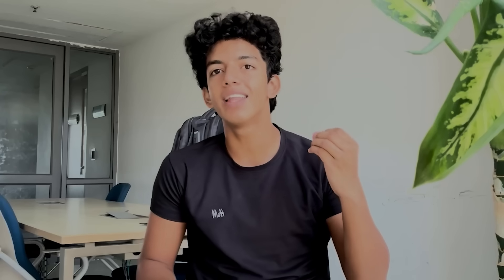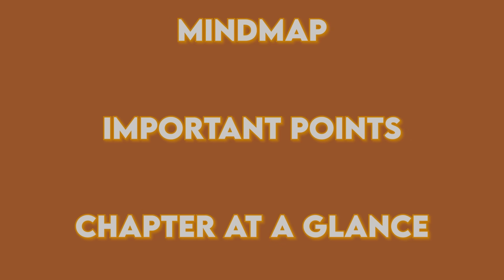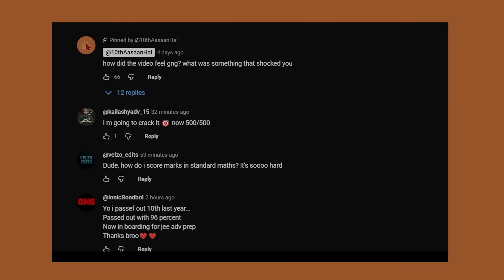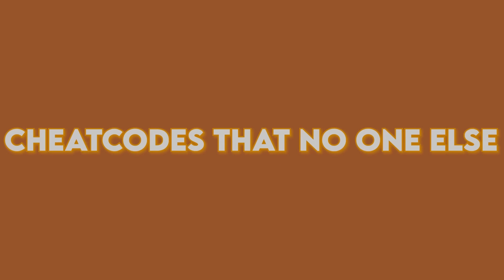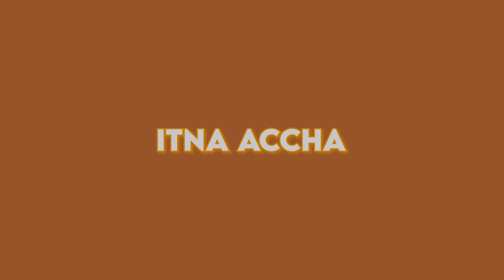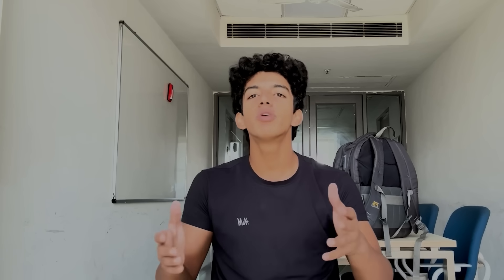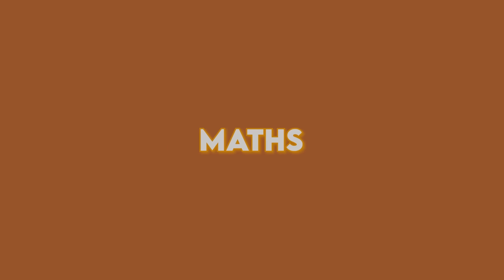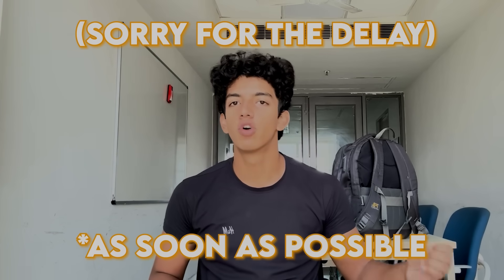Score 95+ in Science in 95 Days -- Topper's EXACT System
GET EDUCART'S BOOKS AT A DISCOUNT HERE! -
Class 10
Class 12

500/500 IS BACK AND BETTER THAN EVER FOR 2026!
HELLOOO EVERYONNEE this is the third video of the newly started 500/500 series.
this series is optmised so that any student following all steps WILL score GREAT MARKS!
in this video i talk about exactly what to do before 15 November in order to score 500/500 marks and top your boards exam. i take multiple references from the strategy i followed to score 100/100 as wel!
please please now that youre on this video make sure you make the best use of these videos and follow accordingly, and i’ll make it sure you top your areas!! chalo get to work now byebyeee, next part of maths 100/100 sooonnn!

there's a norm in india telling everyone 10th hai mushkil hai serious hojao, and i'm here to prove to you that it's wrong.
hey i'm param and I scored 98.4 in boards 2022-23 batch. i've mentored over 500 people to score 97+ and over 5000 people to 95+. this channel is the best 10th guidance channel you'll find on the platform, so subscribe! and i'll help you make your parents proud aswell!